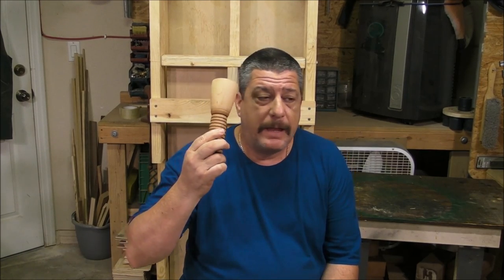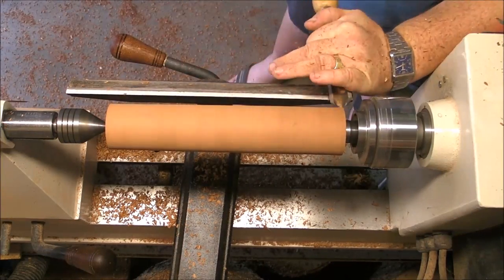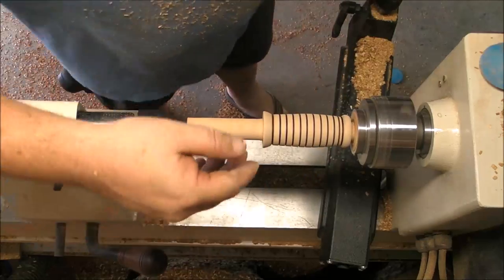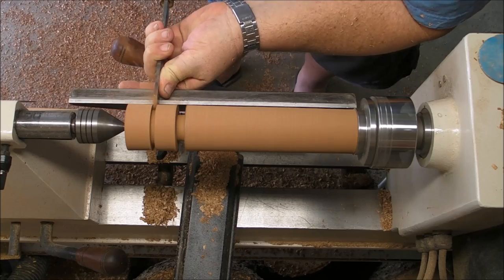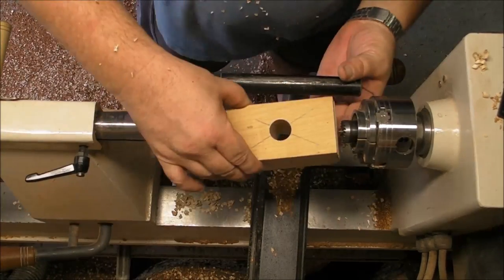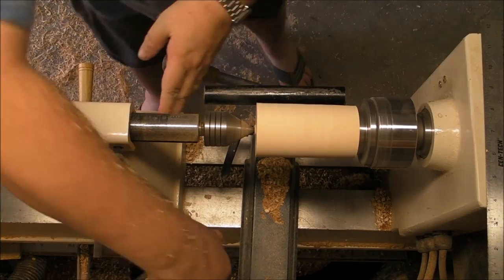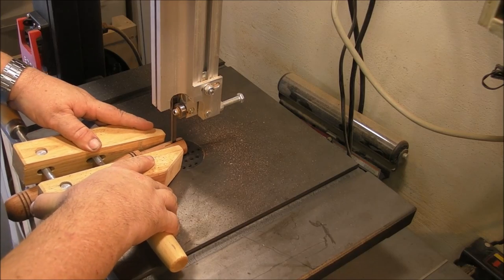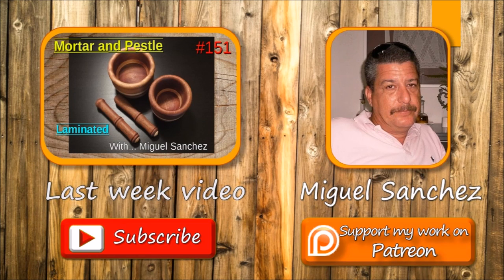#153 Two wooden mallets